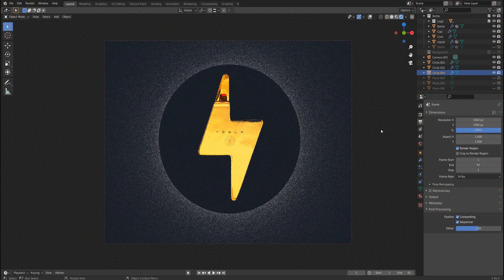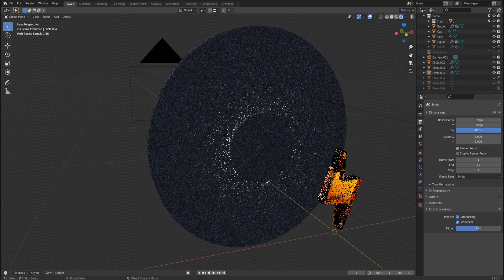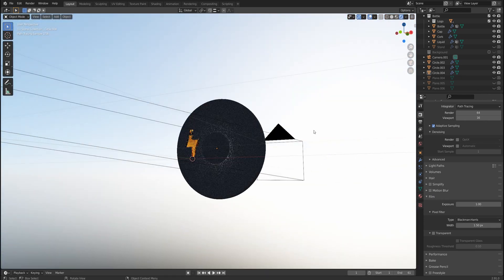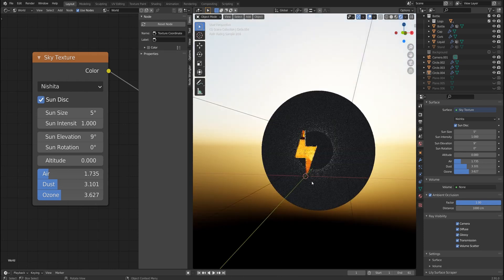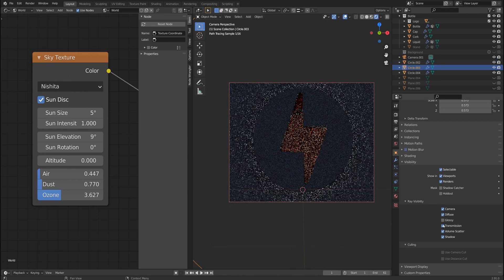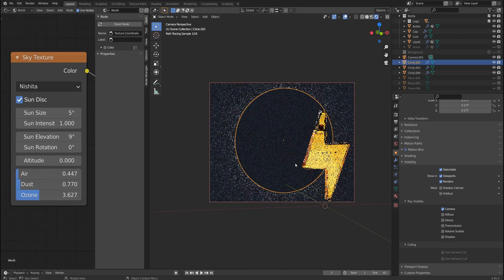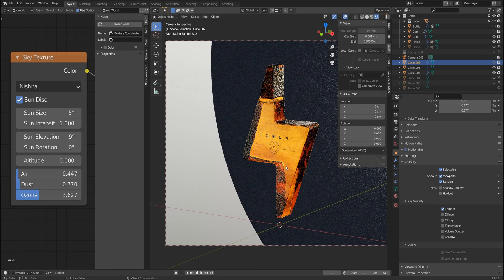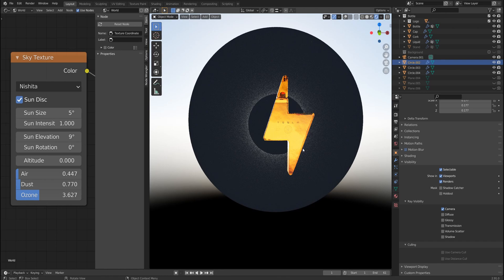No Area Lights for a 3D Model of Tesla Tequila!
Is that possible? No area lights or spotlights in this scene for a Tesla tequila bottle! Watch this video if you'd like to learn how you can create a flexible lighting setup for your products in Blender.